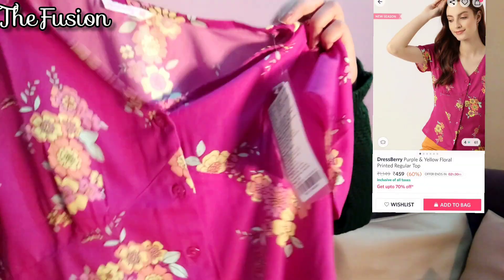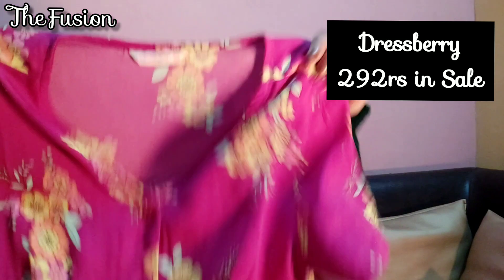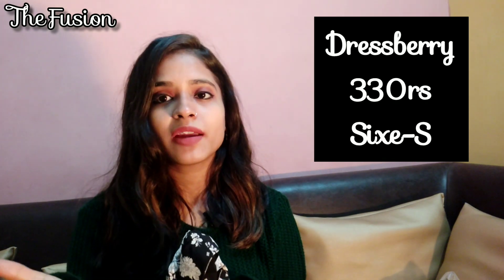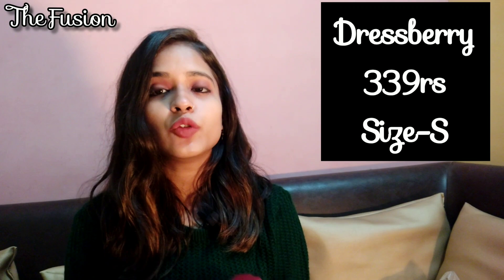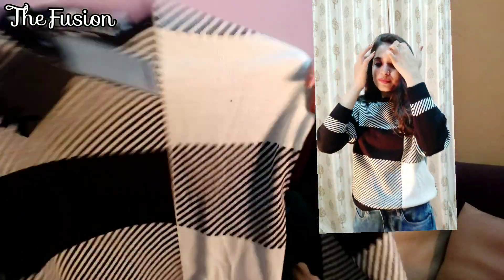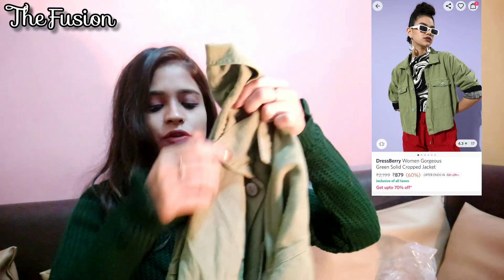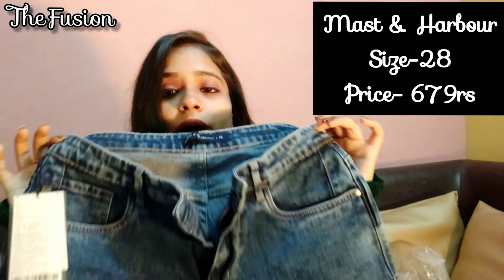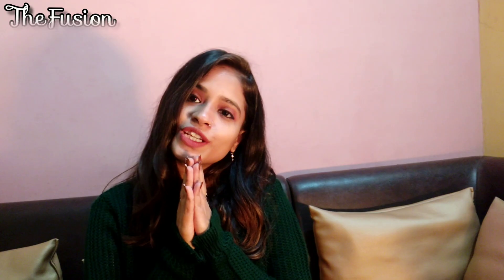💜Watch Myntra Mix Haul😍|Under 699rs|End Of Reason Sale 6 Products|TheFusion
Hello Guys,

Here are some of the products Which I bought in Myntra's Sale__

The sweater that I'm wearing in the video-